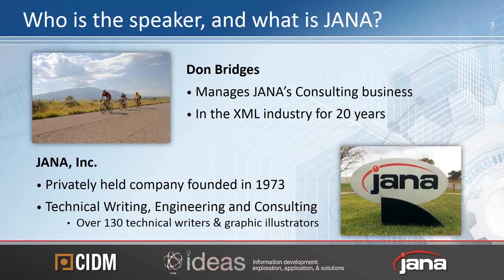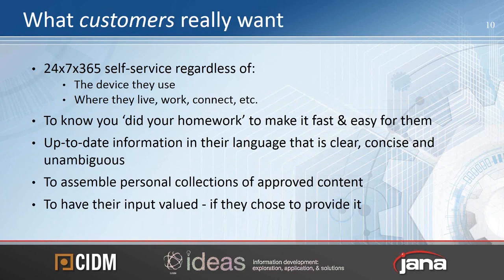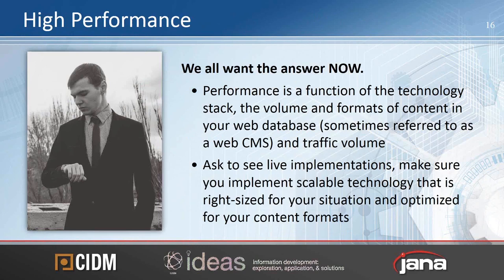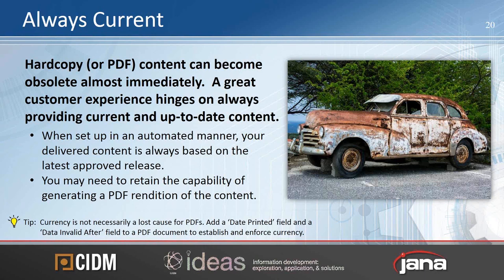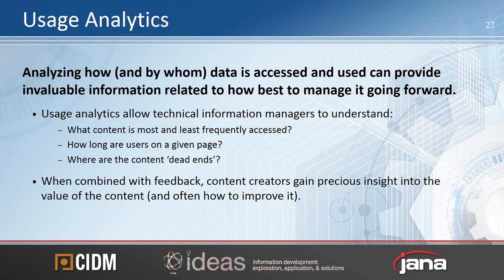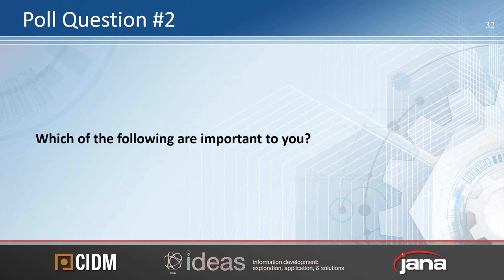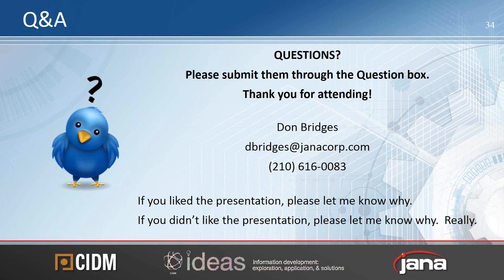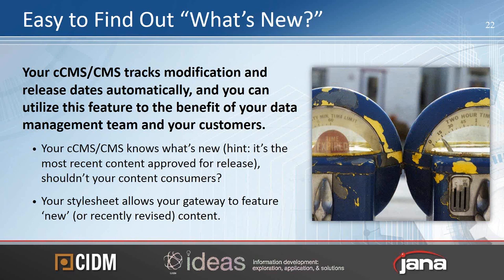13 Objectives for Delivering a Great Customer Experience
This presentation looks at thirteen individual traits of a technical information delivery system that are foundational to a great customer experience, and will provide a brief overview of the ‘must have’ requirements of each each trait so that you can measure your company’s efforts – are you meeting or  exceeding your customers’ expectations, or are you falling short?